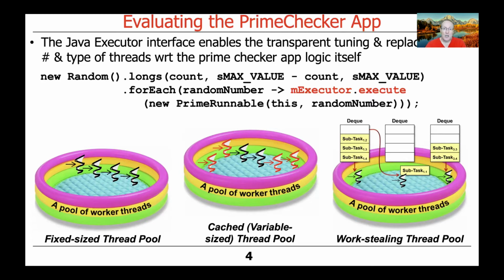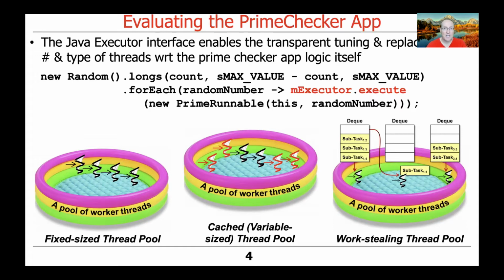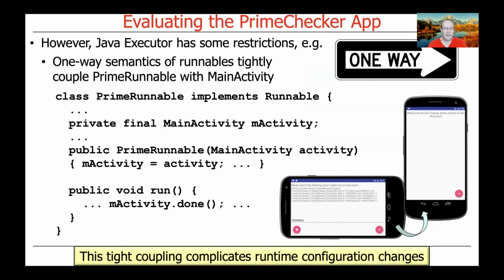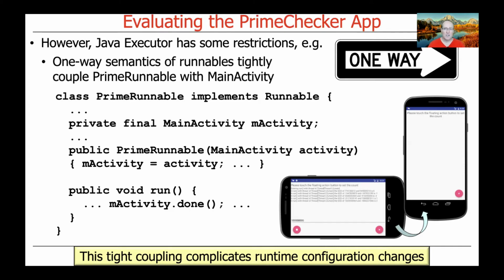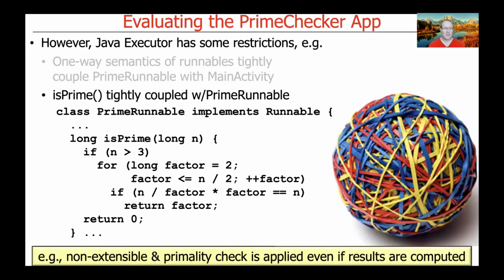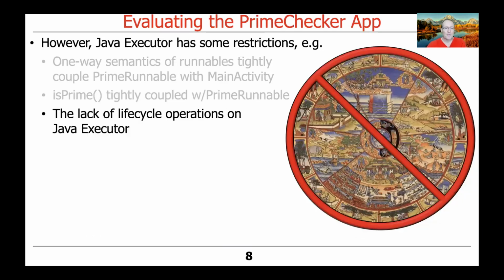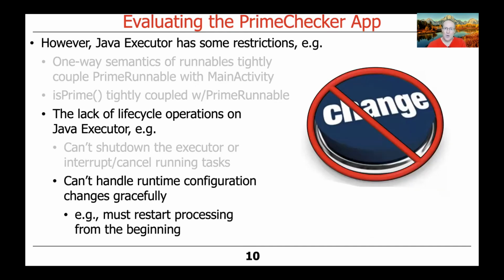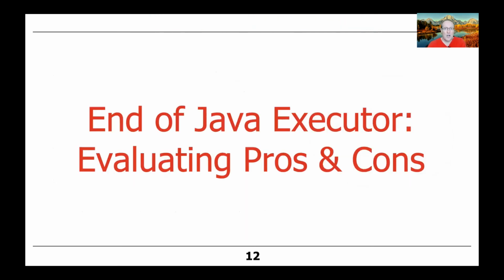Java Executor: Evaluating Pros & Cons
This video evaluates the pros & cons of the prime checker app and its use of the Java Executor interface and fixed-sized thread pool implementation.